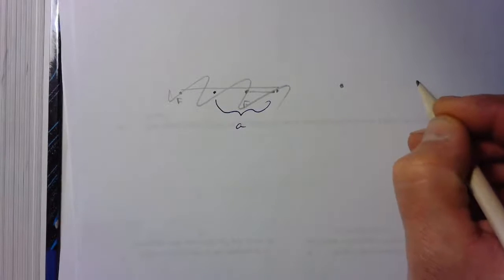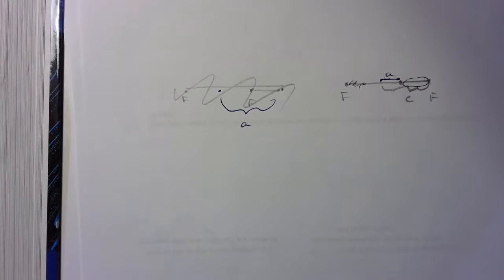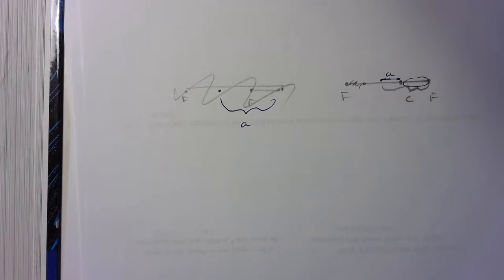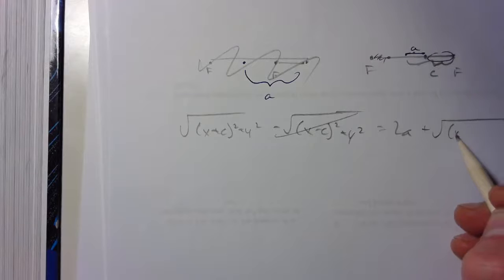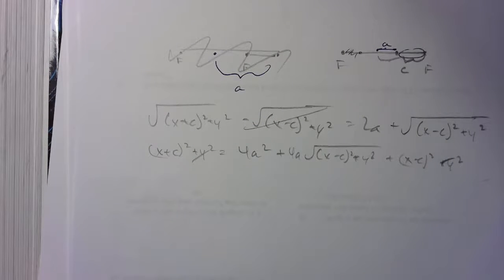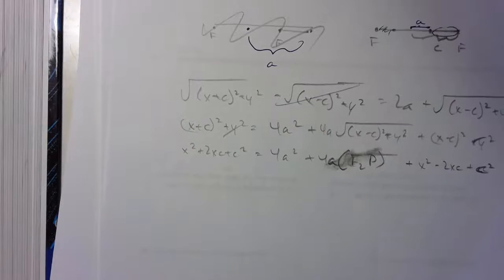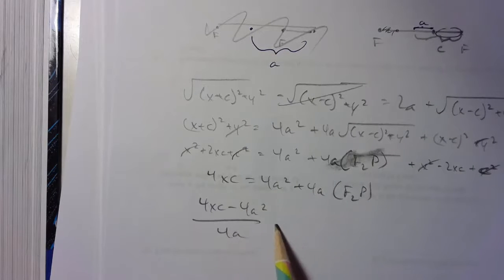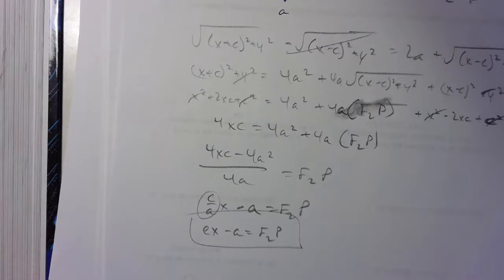p 734 #43 solution